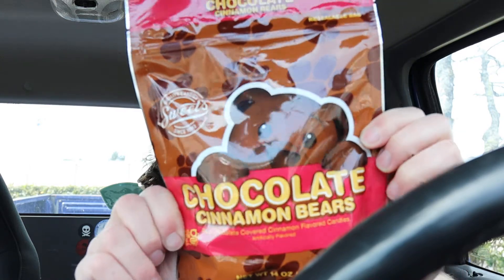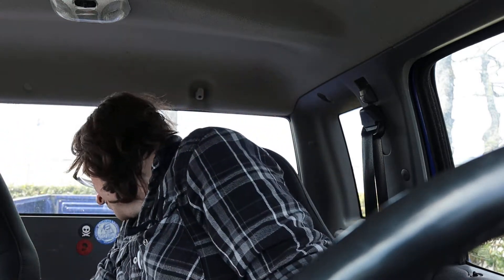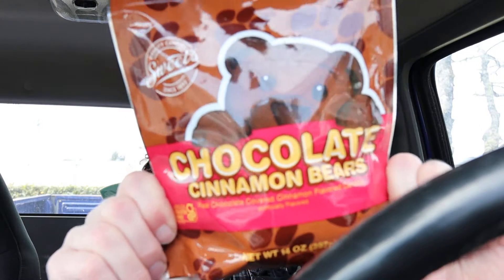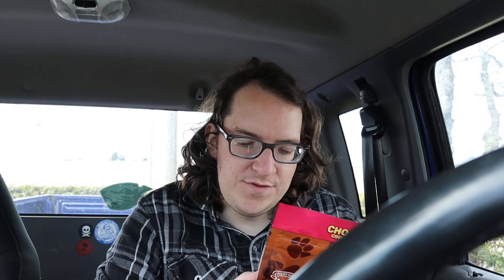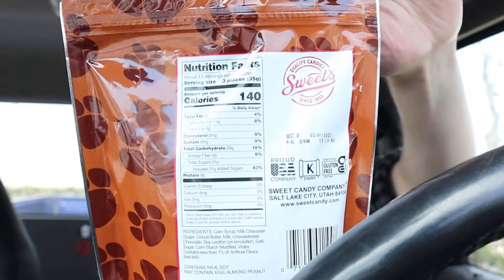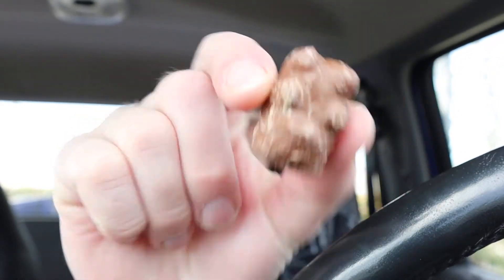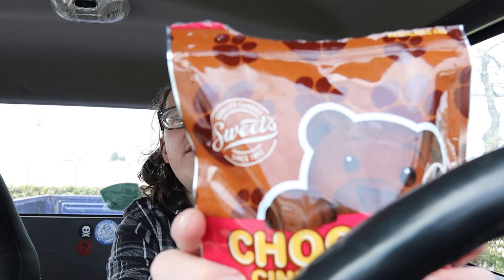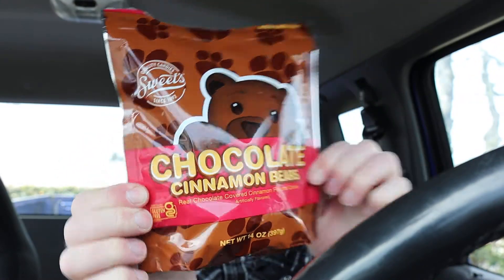Chocolate Cinnamon Bears Candy | Review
This is my review of the Chocolate cinnamon bears

Oh guys and here’s the link if you would like to get some merchandise new stuff coming all the time